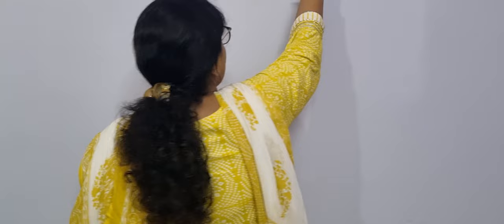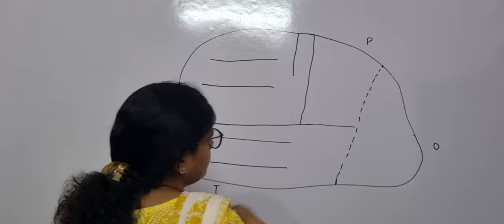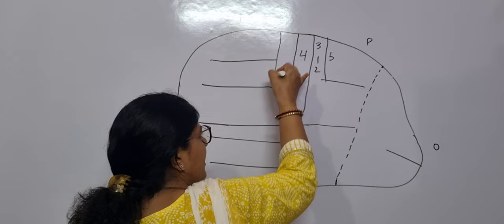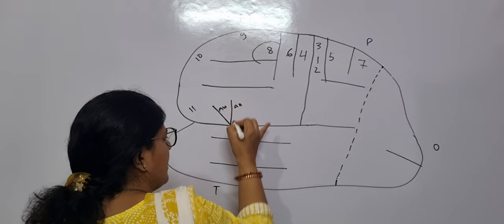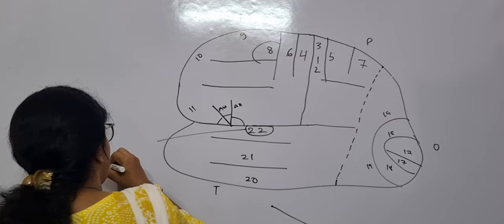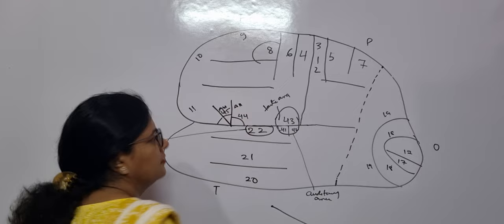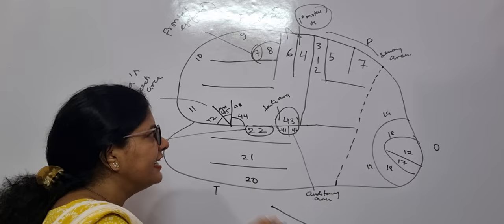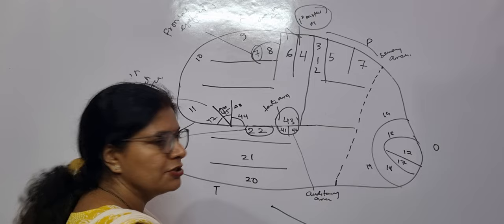simple trick to remember broadman s area of cerebrum.